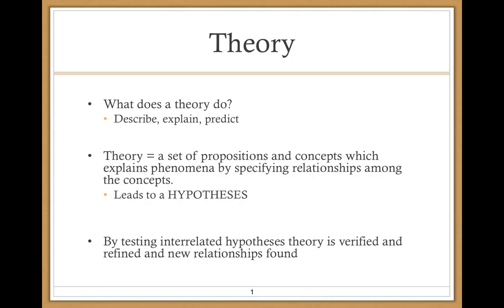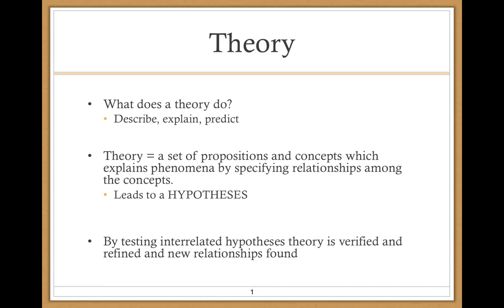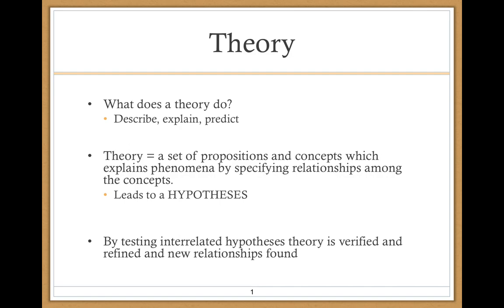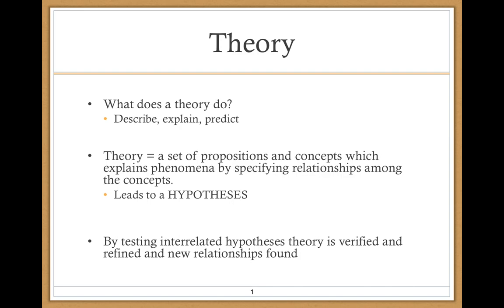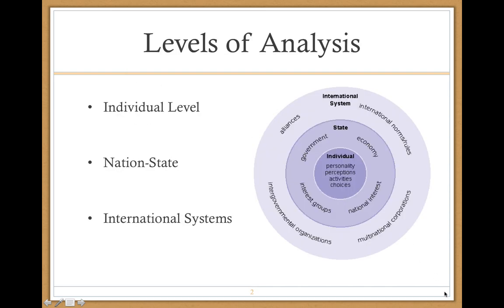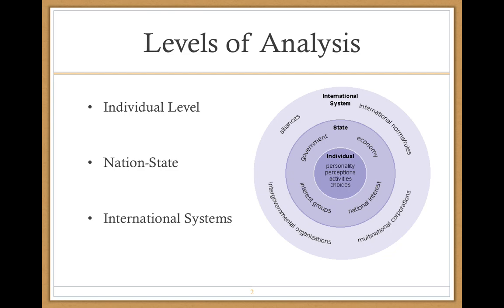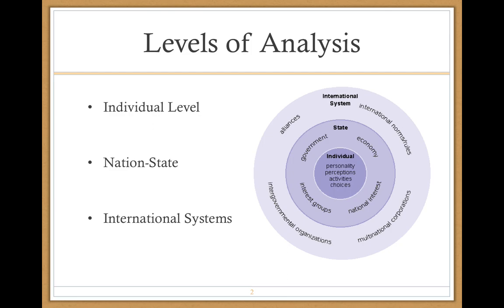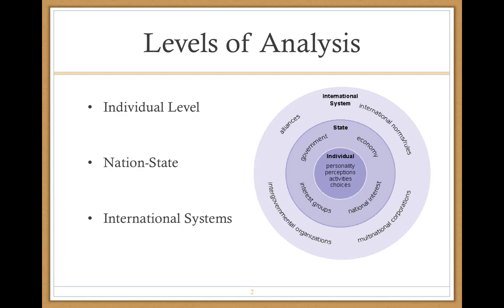IR Theory Intro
Introduction to IR Theory